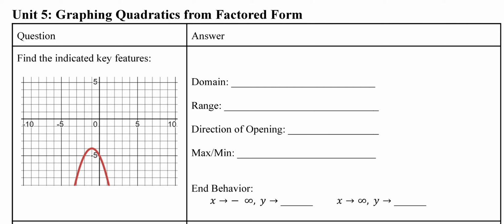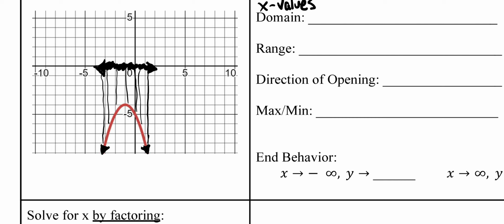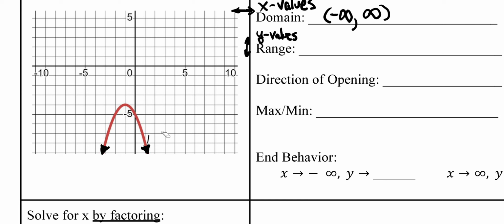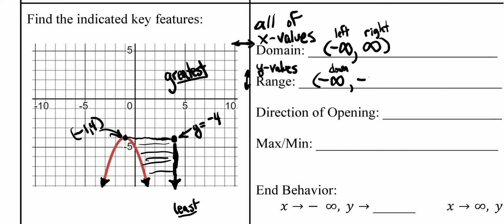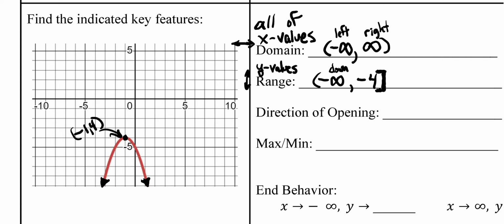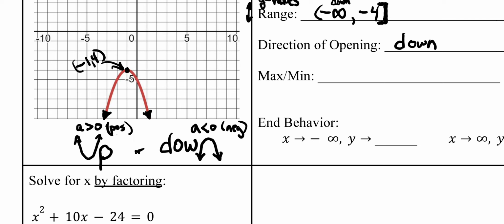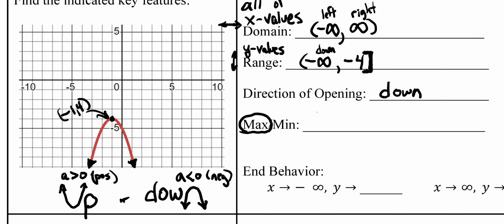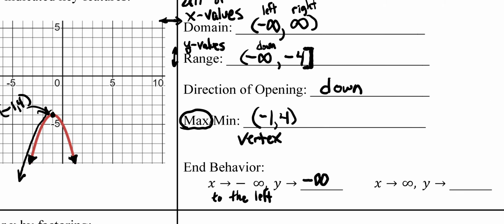Unit 5--Graphing from Factored Form--Key Features--1st question